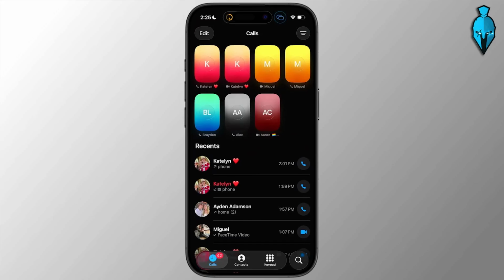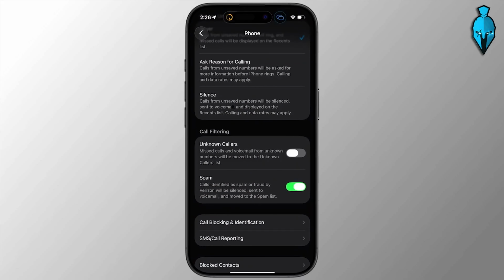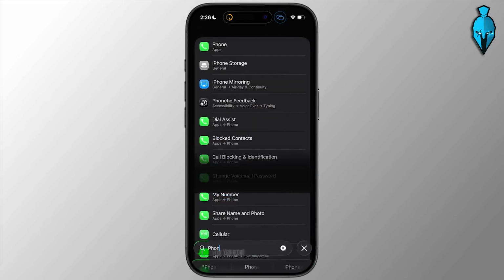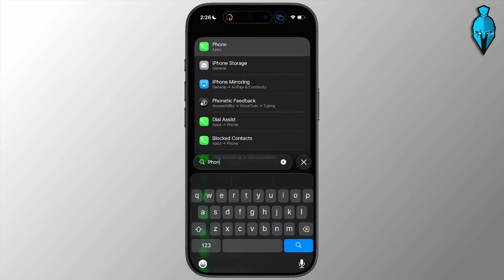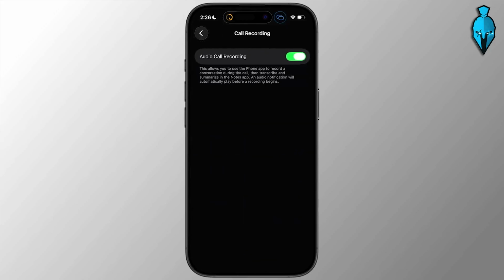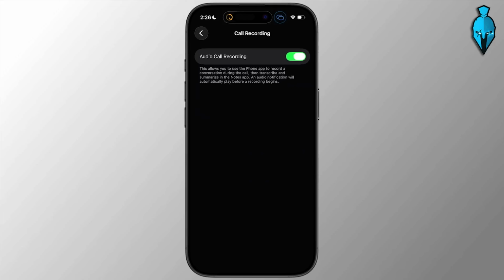How To Turn Off Call Recording On iPhone - Full Guide